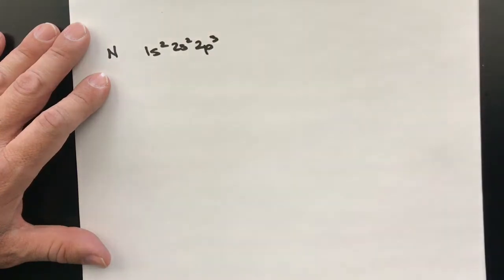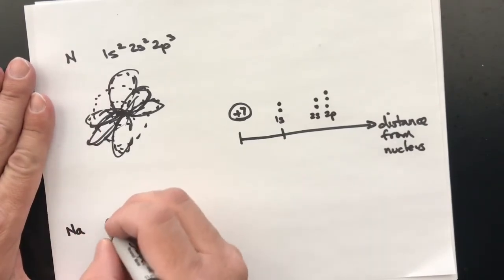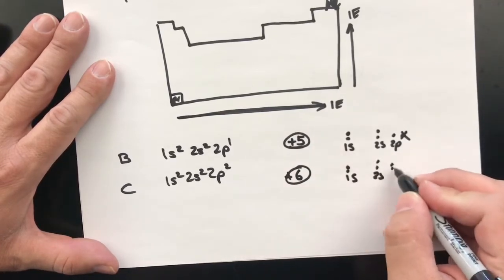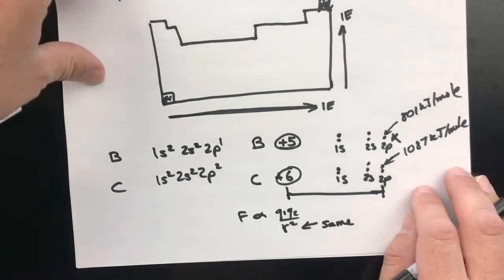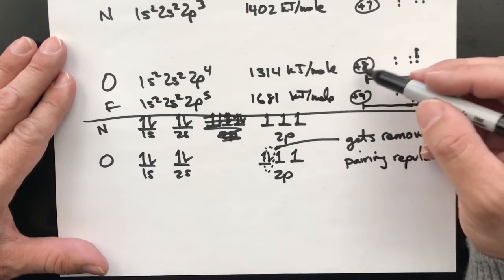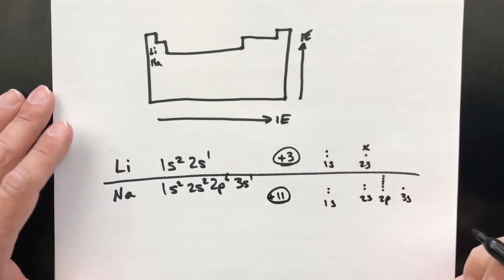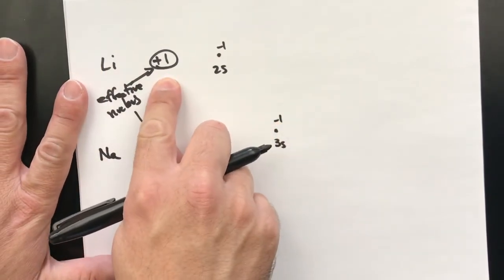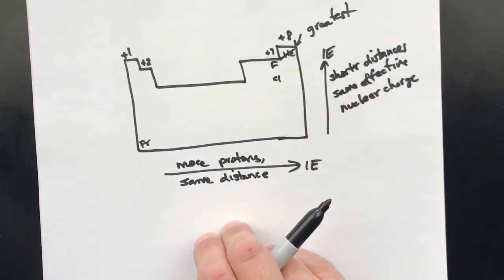Ionization energy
Using semi-classical diagrams to explain trends in ionization energy. Includes a discussion of pairing energy and effective nuclear charge.